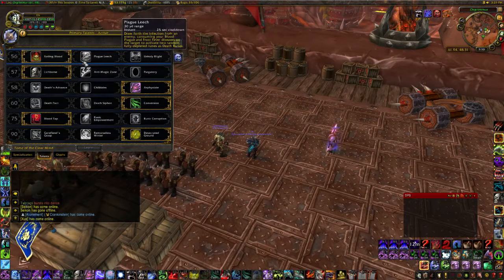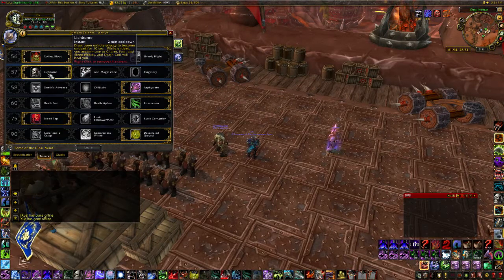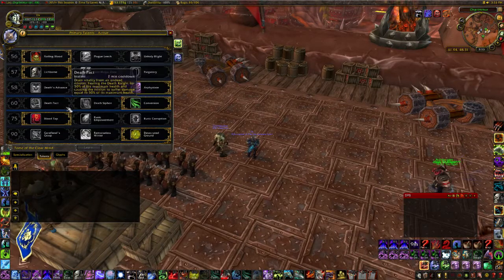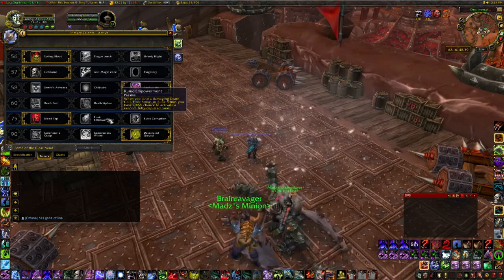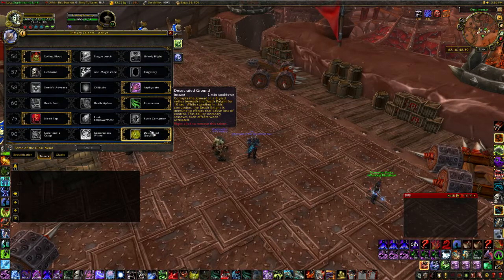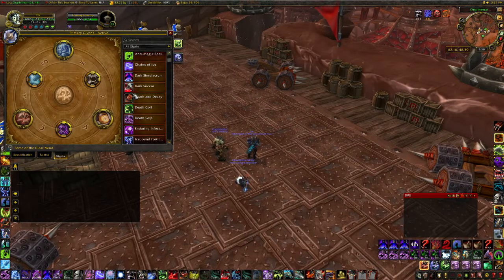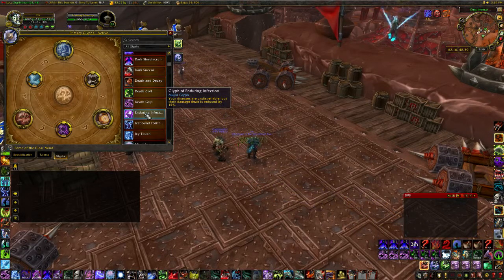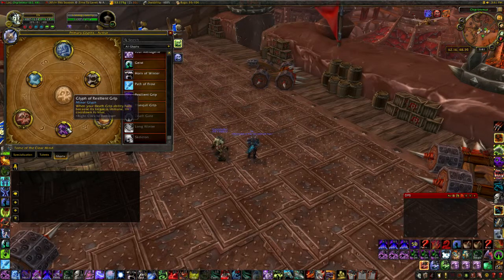How to Play Unholy Death Knight | Talents and Glyphs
Note: This is for PvP, for PvE I suggest you go to Noxxic.com to learn the basics. I will release this in a few parts, the first (this) is about talents and glyphing in Arenas/RBGs, the second will be about gemming, keybinds, and theory behind combat, third will be arenas/BGs with commentary.